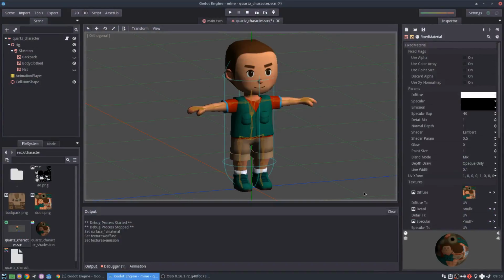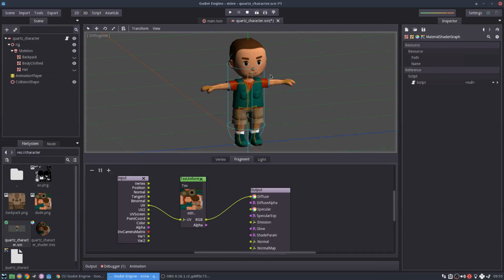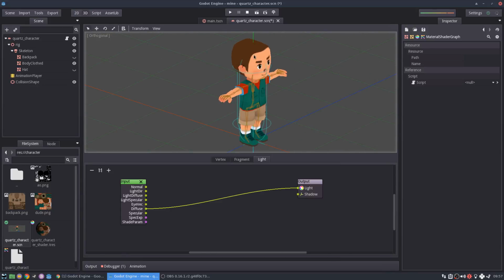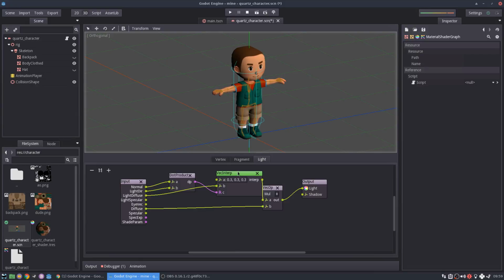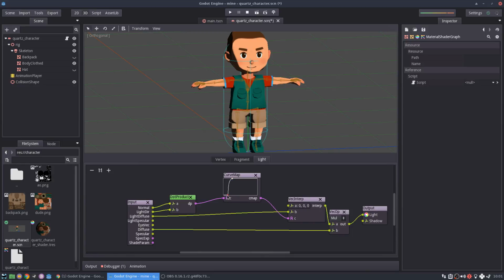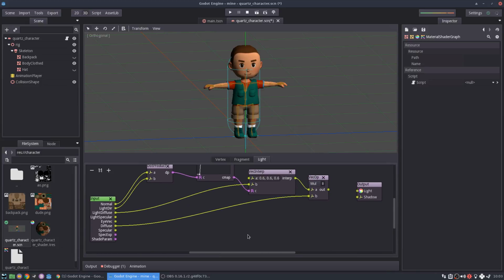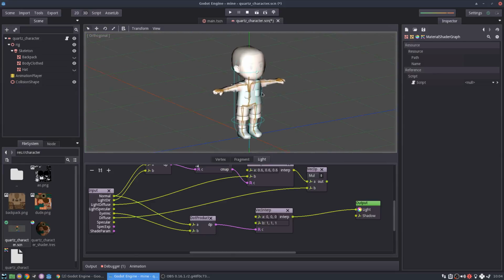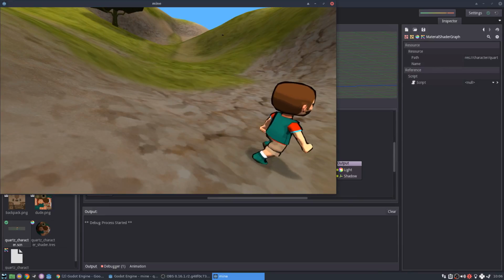Godot tutorial #7: custom cel shader with outline